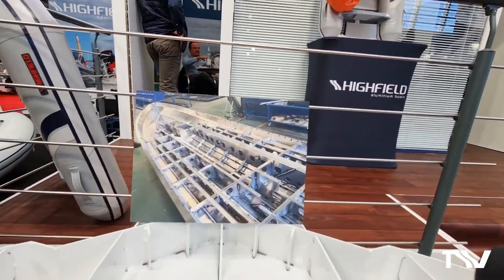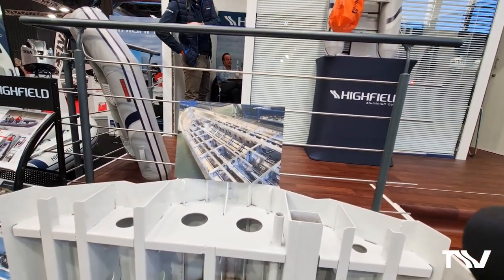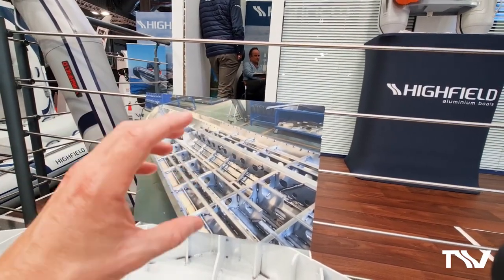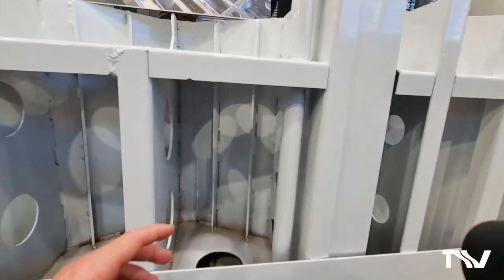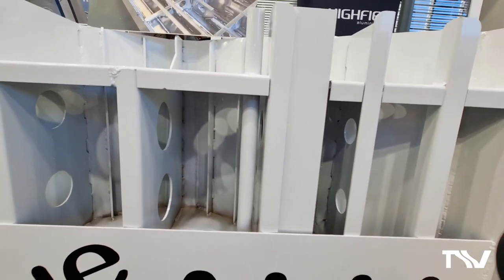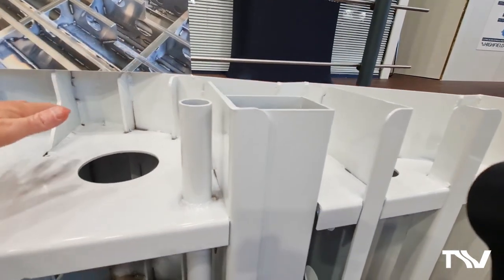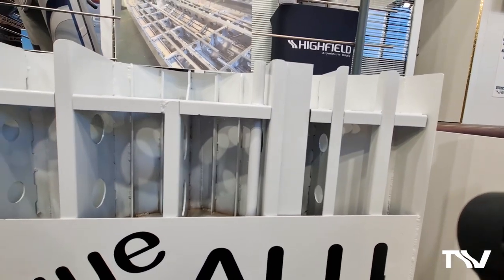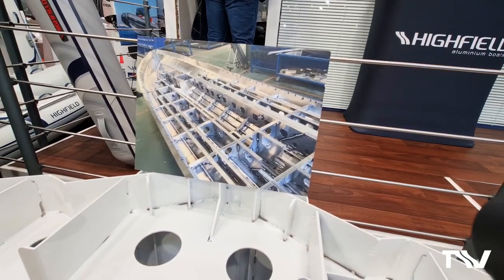Highfield TV Ep 9 What's under your deck$$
하이필드보트

세계1위 보트

프리미엄 럭셔리 콤비보트

알루미늄 보트

고무보트